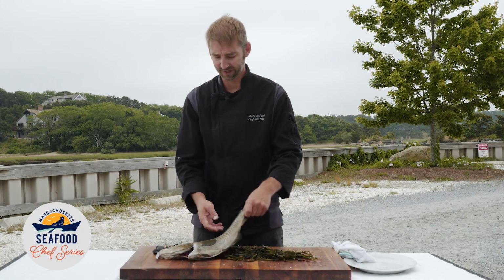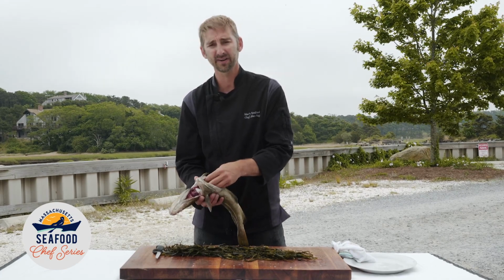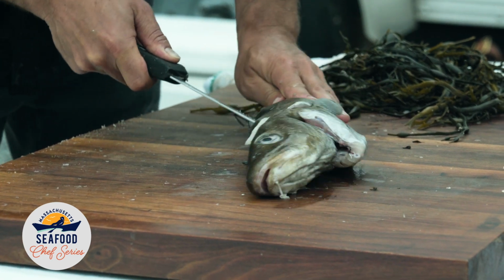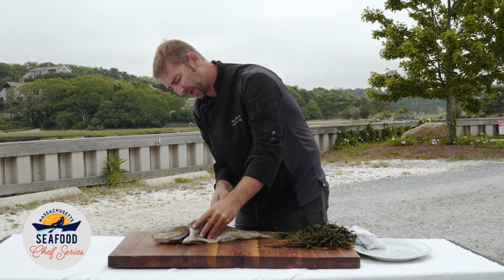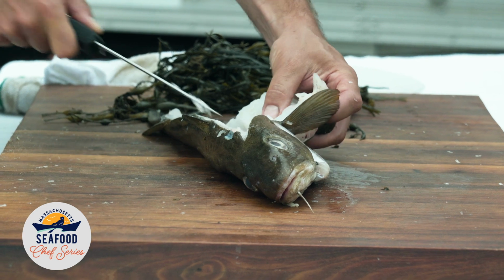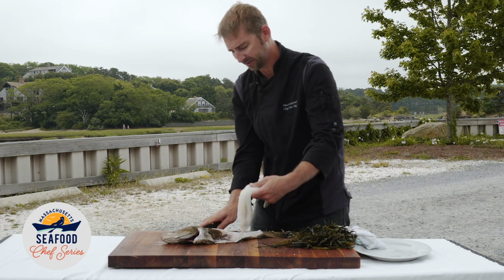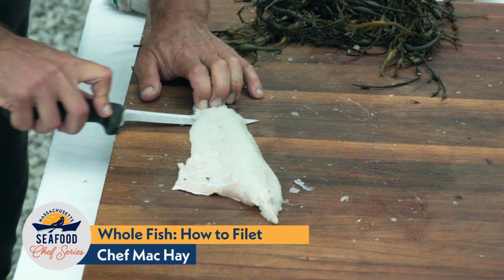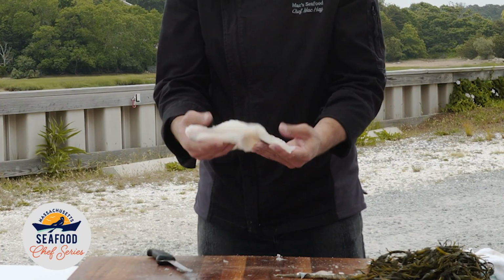MA Chef Series, Filleting Whole Fish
Starting dinner with a whole fish is a delicious accomplishment and fun! Learn about filleting your own Massachusetts fish at home… we promise it’s easy!